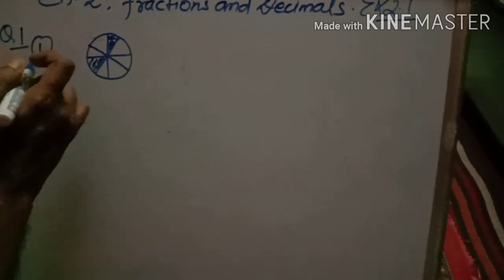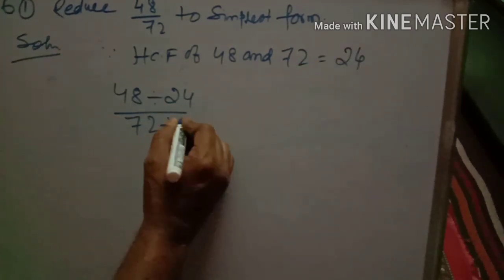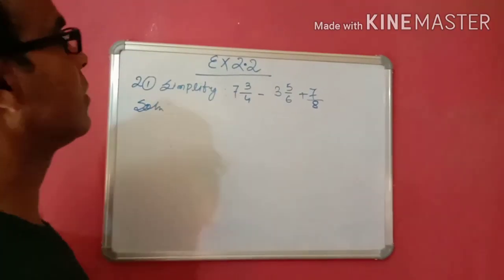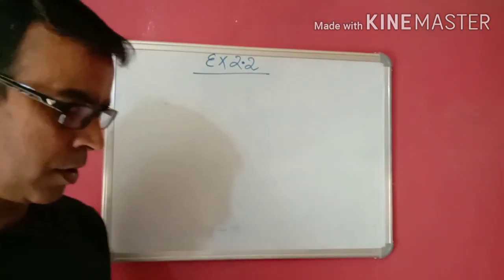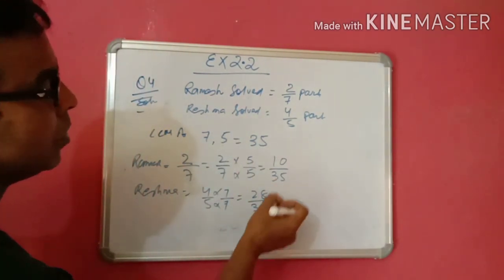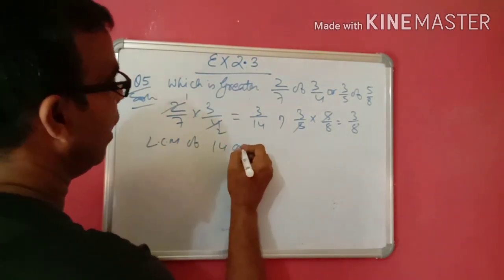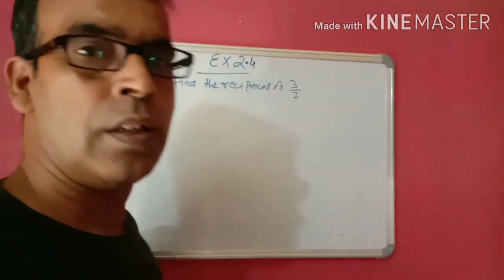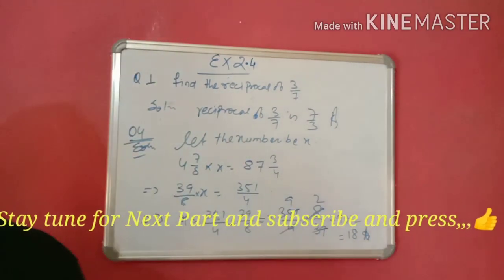Mathematics, STD VII Ch 2 Fractions and Decimals Part 1